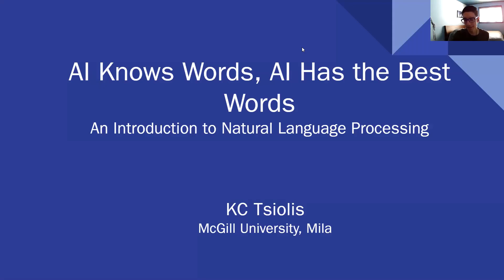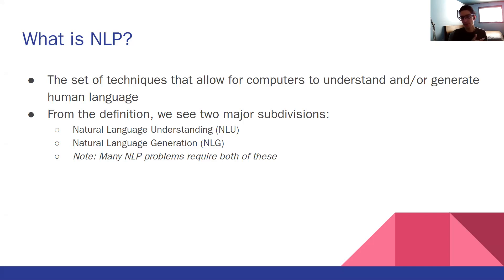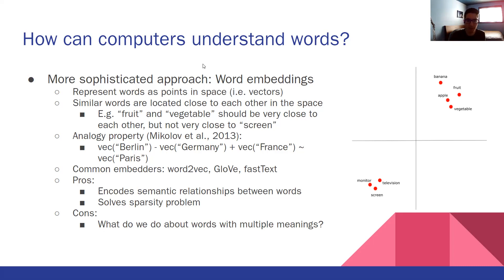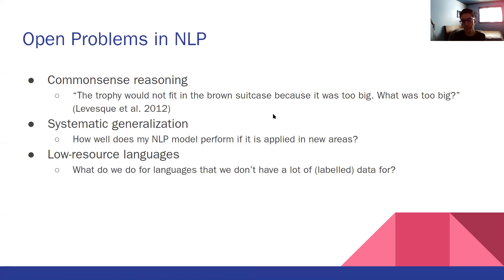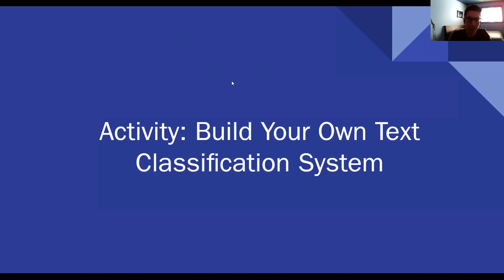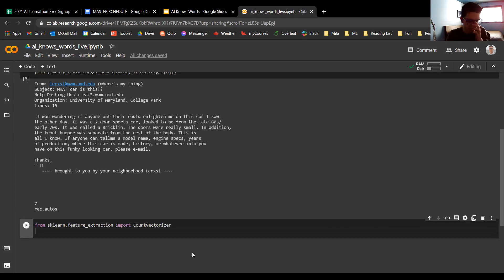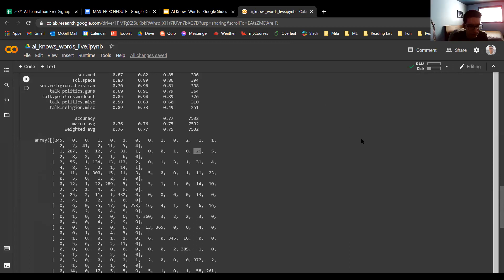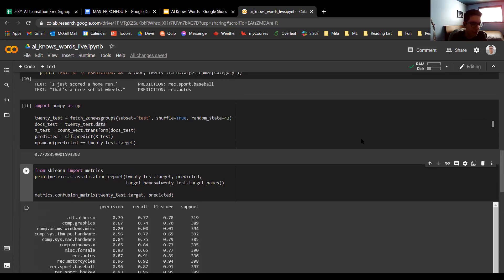AI Knows Words, AI Has the Best Words: KC Tsiolis - 2021 McGill AI Learnathon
An Introduction to Natural Language Processing
Ever wondered how Siri can have conversations with you or how new AI systems like GPT-3 can generate coherent news articles? While we cannot say that any system has passed the Turing test, advances in natural language processing (NLP) over the last decade - fueled by the rise of deep learning - have brought us closer to AI systems that can understand and generate text. From virtual assistants and chatbots to captioning systems and translators, NLP is now all around us. This workshop gives an overview of what NLP is, how we can represent language in a computer, which machine learning algorithms are commonly used in NLP, which tasks NLP has been successful at, as well as which ones still require a lot of work. The workshop will conclude with an interactive coding session, where audience members get to build their own NLP system for a specific task. No previous experience required!